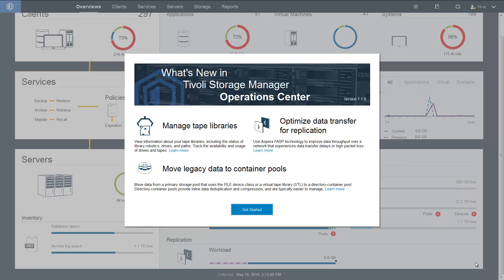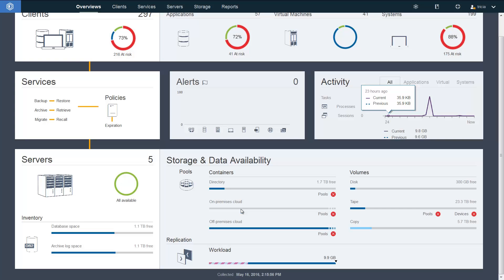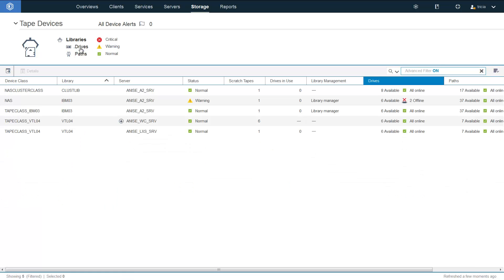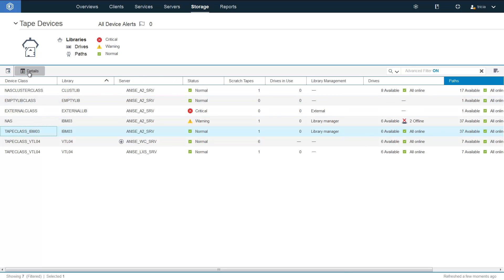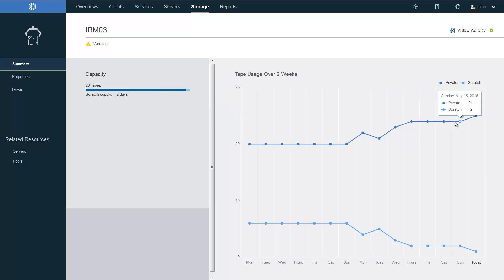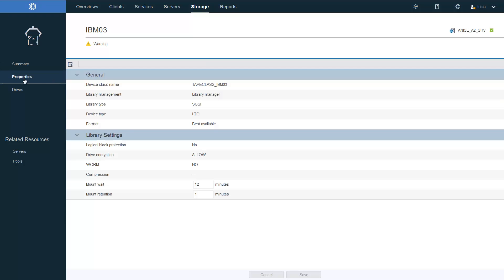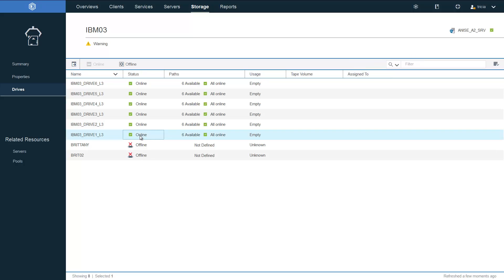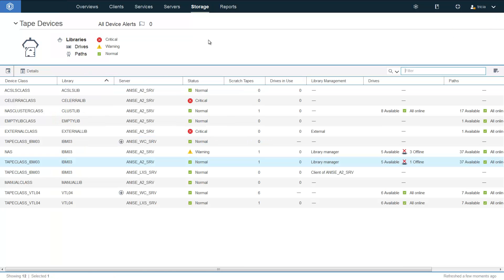IBM Spectrum Protect 7.1.6 Operations Center Tape Management - Demo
This demo features IBM Spectrum Protect (TSM) version 7.1.6 Operations Center's ability to view information about tape libraries, including the status of library robotics, drives and paths.